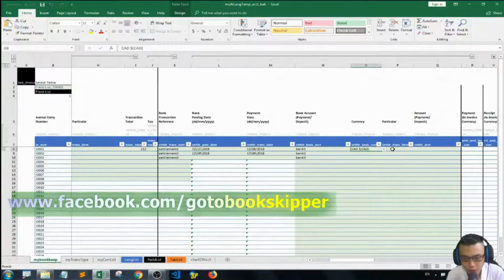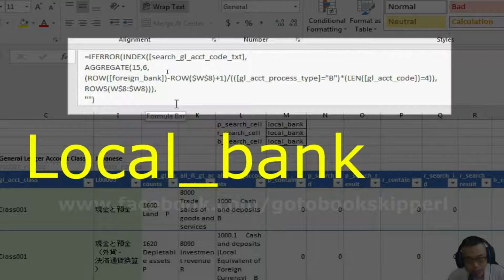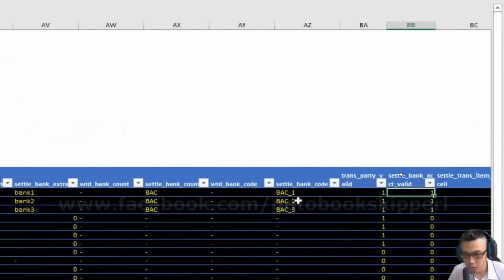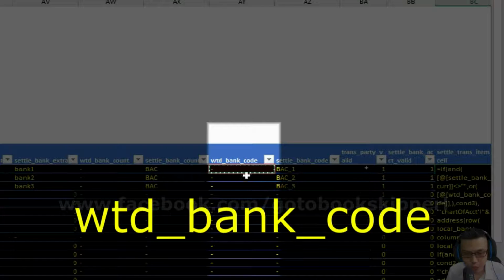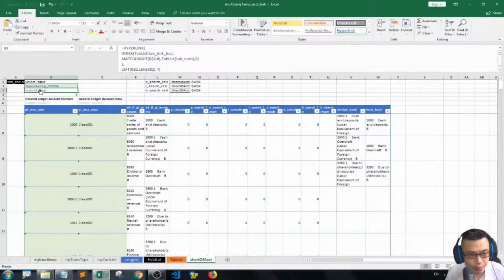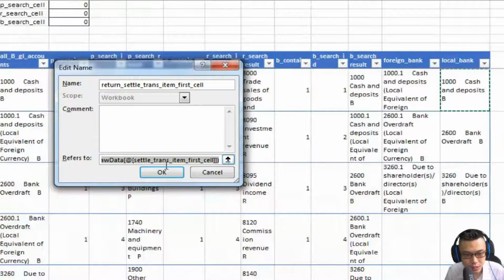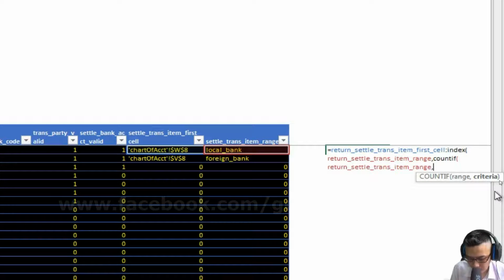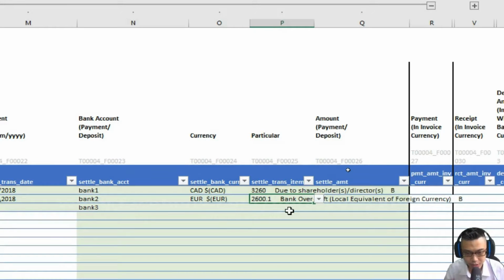Ep 24 | Settlement Bank Account Selection Dropbox For Foreign Currency Bookkeeping | Backend 9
This is the 24th episode of the series 'Build Your Excel Accounting System With Formula'.

Before proceeding, make sure you are familiar with the Excel indirect, index, range, aggregate, and defined names technique.
Those techniques are used extensively in the generation of the dynamic dropbox.

In this video, I am showing how to build a dynamic dropbox that displays
different general ledger accounts selection based on settlement transaction currency.

This task is essential in organizing settlement transactions in local and foreign currencies.
It will directly affect the financial reporting in the later stage.

Once we finish the settlement part, we will amend the invoice/withdrawal transaction item
to complete the foreign currency bookkeeping tracking.